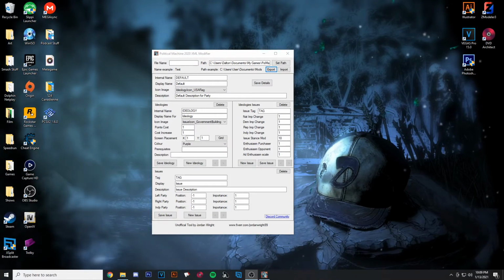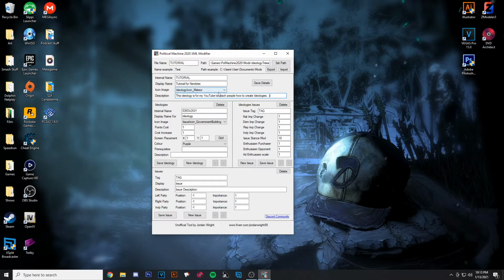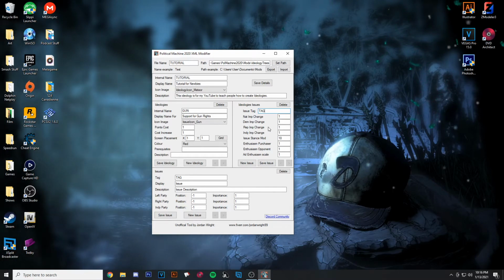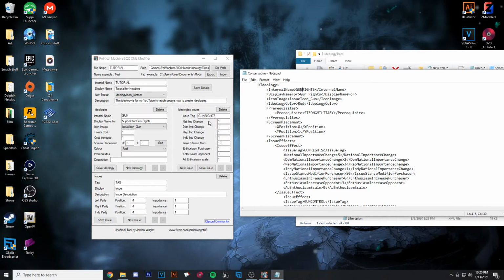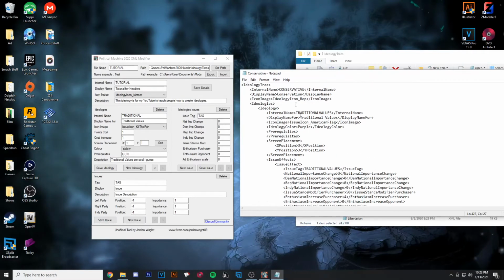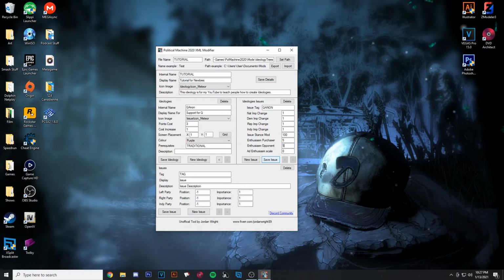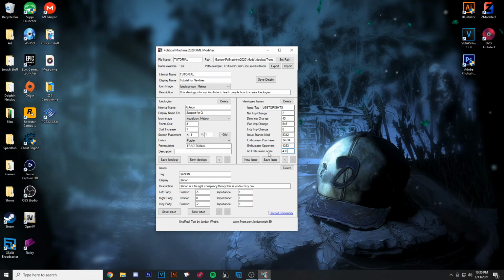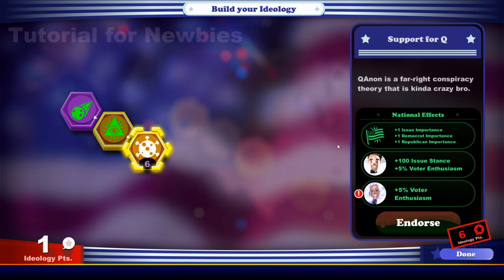The Political Machine 2020 - How to Create Custom Ideologies